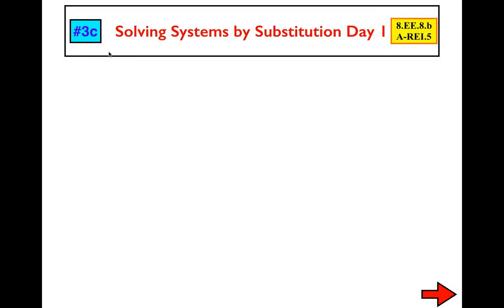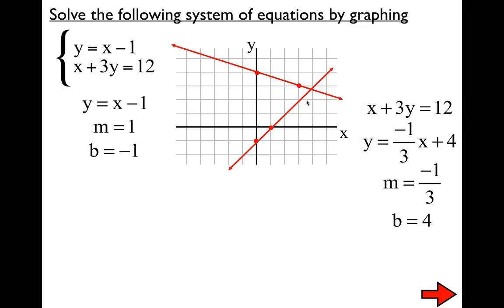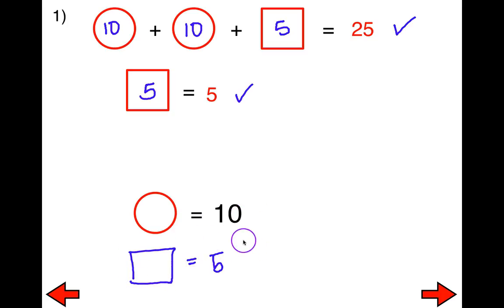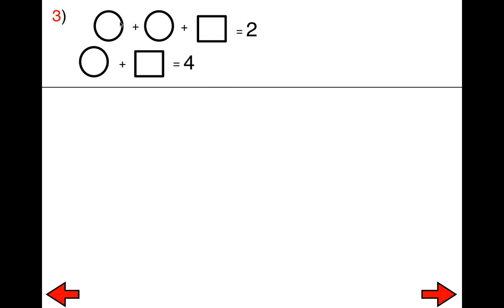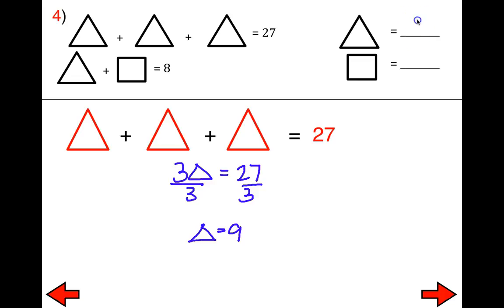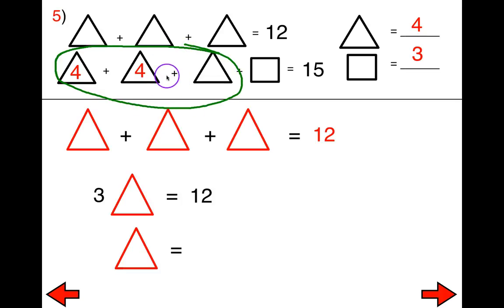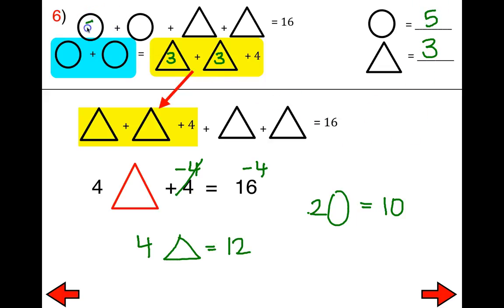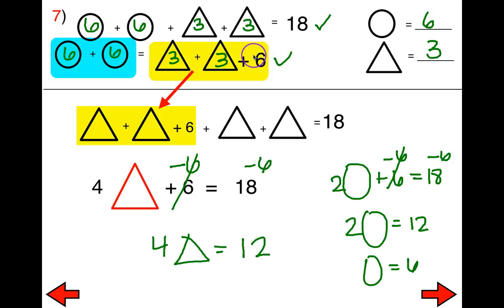Solving Systems By Substitution Day 1